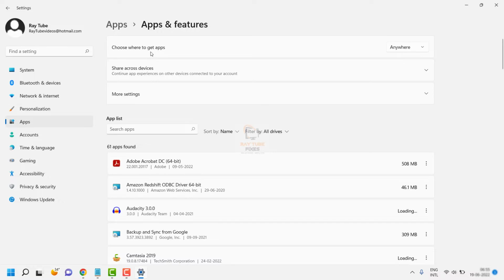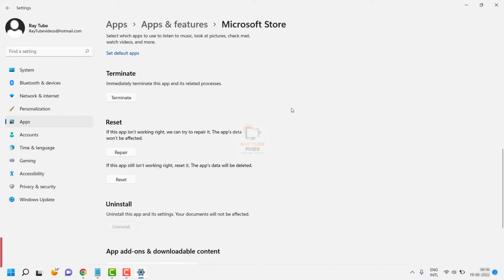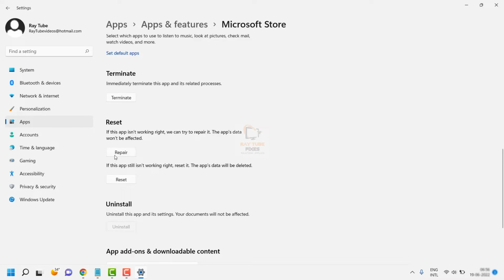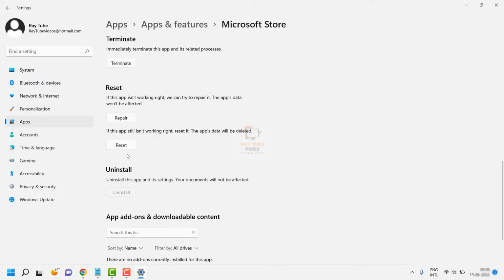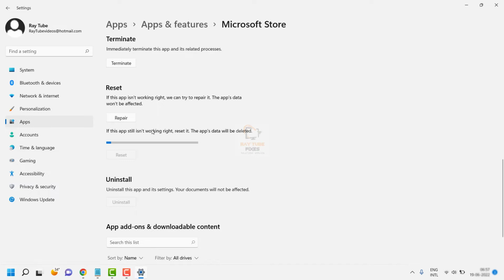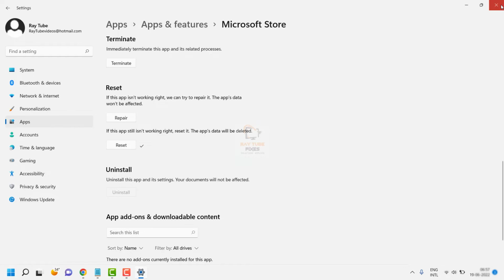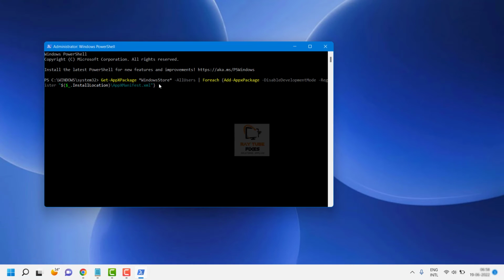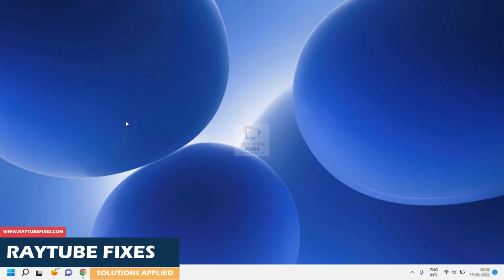How To Reset and Re install Microsoft Store in Windows 11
Reinstall Microsoft Store App Using PowerShell

If the Microsoft Store app is already installed, but if it’s not working, proceed with the below steps:

Step 1: Press the Win + R keys together on your keyboard to open the Run command window.

Step 2: In the Run command search box, type powershell and press the Ctrl + Shift + Enter shortcut key on your keyboard to open the Windows PowerShell in elevated mode.

This will install or reinstall the Microsoft Store.